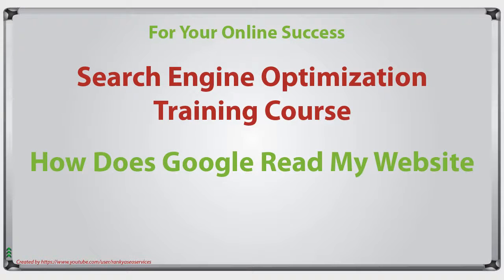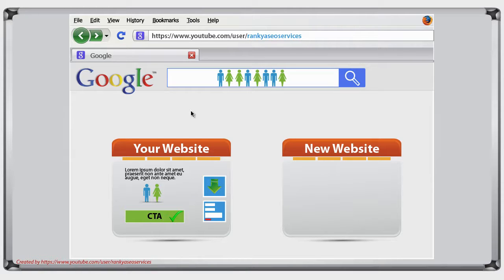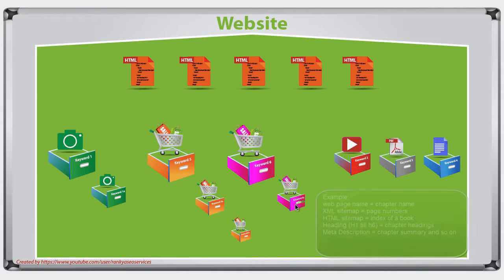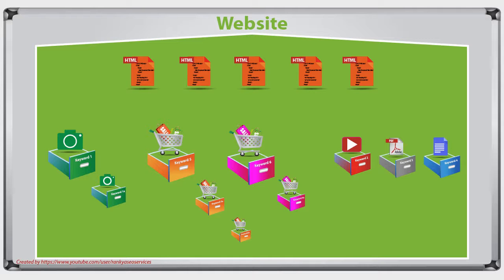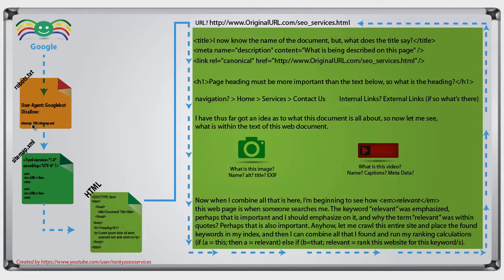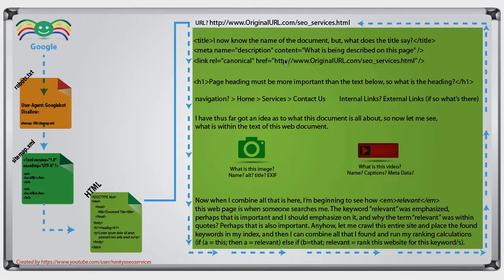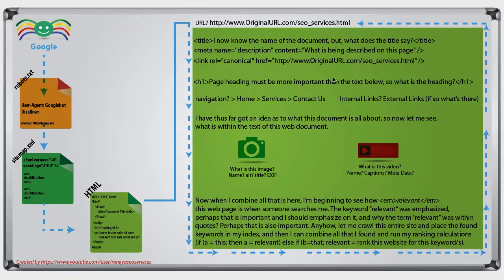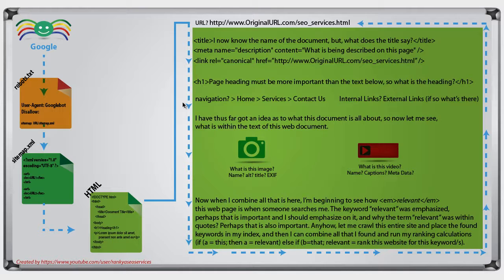10 How Does Google Read My Website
10 How does Google read my website video lesson looks at the process of Googlebot crawling a web site.

Google's technology of web crawling, indexing and even keyword ranking is all done automatically by using computer programs called algorithms. Google does not give special preference to any particular website and the amount of data Google "efficiently" crawls and indexes is huge.

Google's crawling and indexing starts by requesting your web page (URI) it sends an HTTP request from the list of links in its to be fetched next file, Googlebot (Google's web crawler (user-agent) continuously does this, and the timing of this crawl process is also managed automatically (aka crawl rate).

When it first requests your URI is looks for the file called robots.txt file and reads this file to see if there are any special rules such as "if it is disallowed" to crawl certain parts of your website. If this file is present and there are user-agent directives within it, then Googlebot obeys the rules and thus only accesses certain part your website as specified by you (within your robots.txt file).

Furthermore: Google Webmaster Guidelines also suggests to include the full path to your XML sitemap so that its crawling process can be more efficient because your website may have included new landing pages, without knowing about the location to your XML sitemap Googlebot has to work harder (by following links) to find it (if there is one specified) but if you include the location of your XML sitemap then basically you are making Google's job easy when it tried to access your domain.

I would like to encourage you to share this video lesson so that other website owners can also benefit from these tutorials and insights, simply share it by using this link below:

This video lessons details these exact steps so that you can take steps to ensure that Google can access and also crawl your domain more efficiently. Because as a search engine optimizer your job is to make sure that Google can access and find your landing pages so that it can determine what is within it, and eventually rank your keywords in the first page of its organic search results.